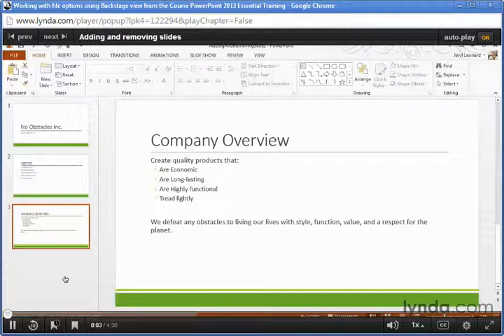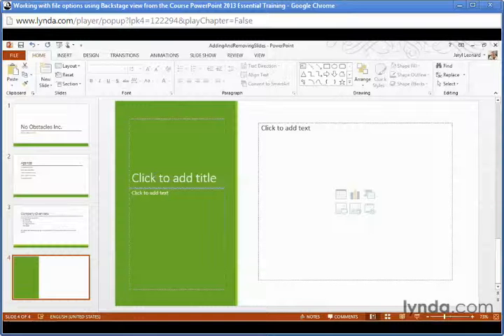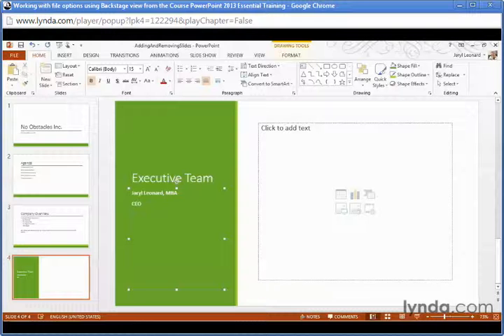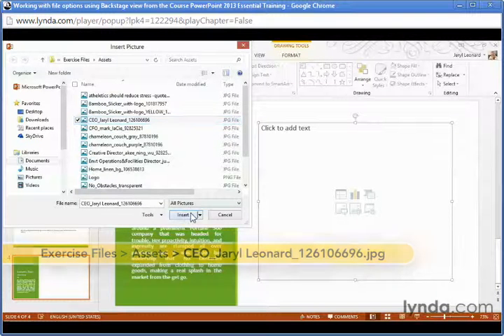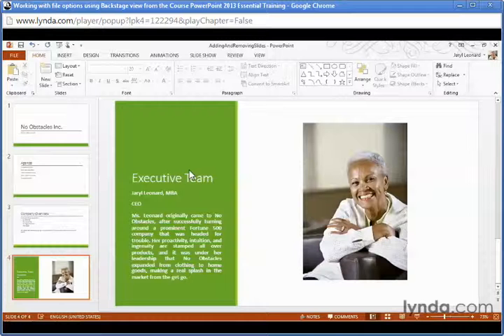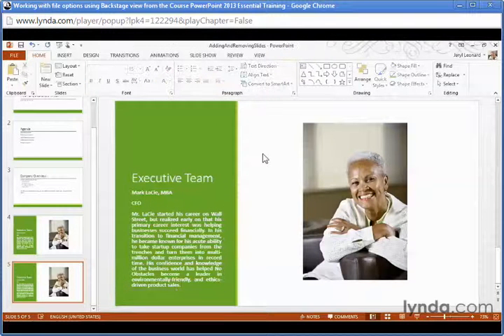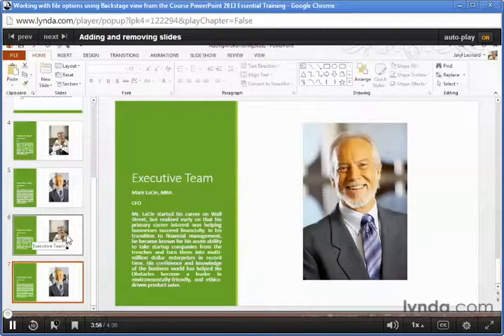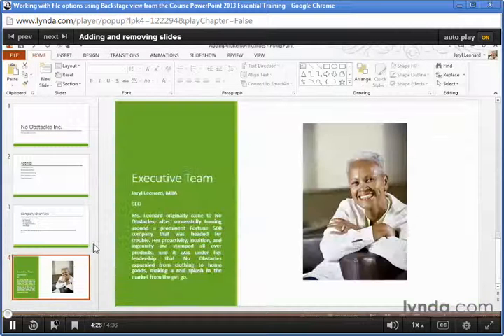13 Formation PowerPoint 2013 (Adding and removing slides)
Formation Microsoft PowerPoint 2013 (EN)